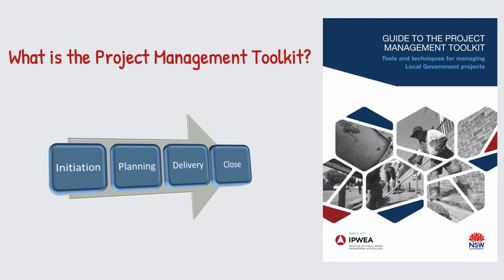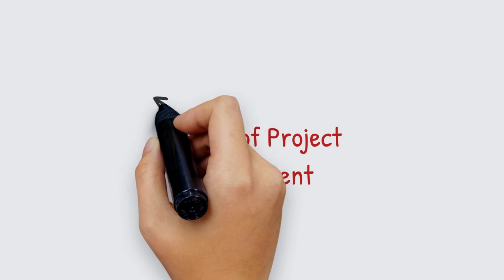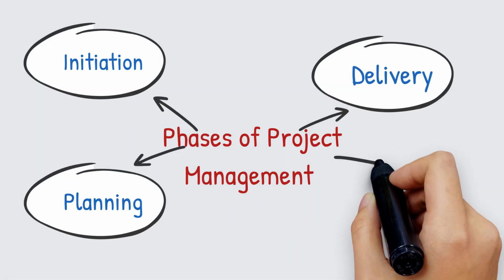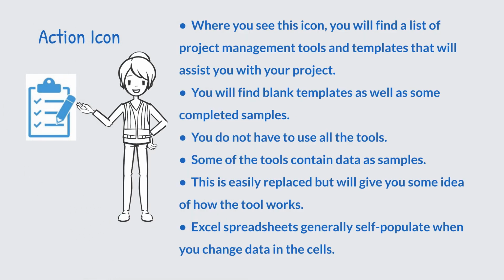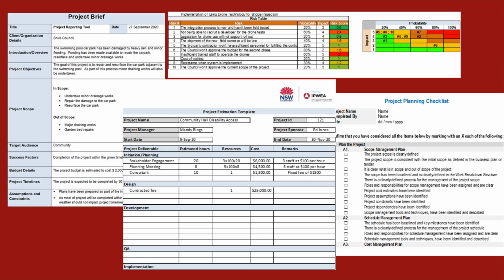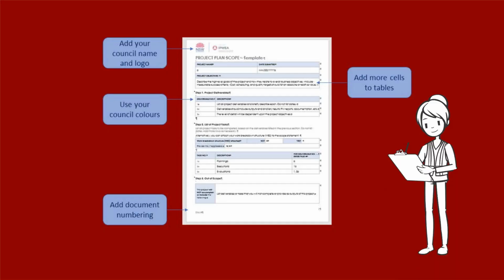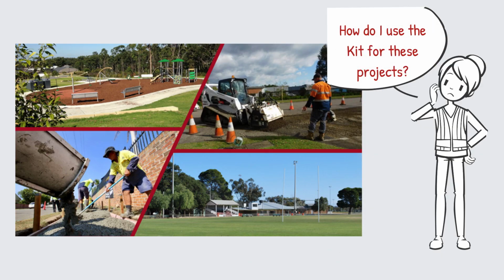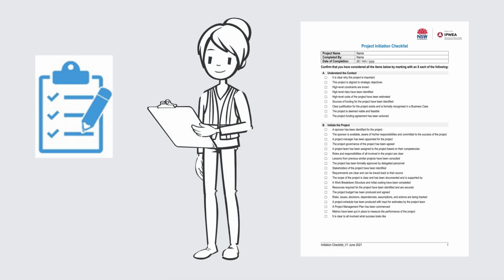Video Guide to Project Management Toolkit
An overview of the project management toolkit and how to use it.

The toolkit is designed for councils where project management resources and skills need support to deliver infrastructure projects such as playgrounds, vital road works, drainage, and water and community facilities.

The project management toolkit contains a guide to project management for local government and a set of generic templates that can be customised for each project. The templates are simple to use and cover each phase of the project management lifecycle.